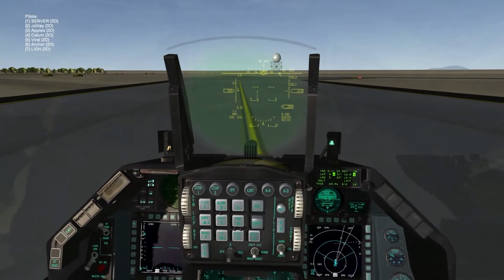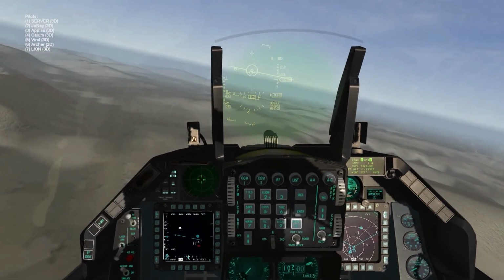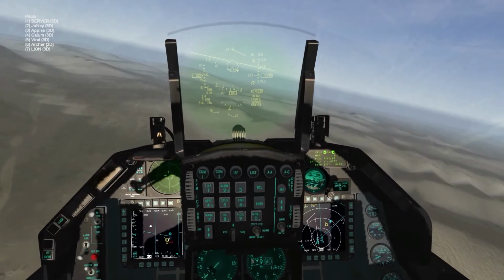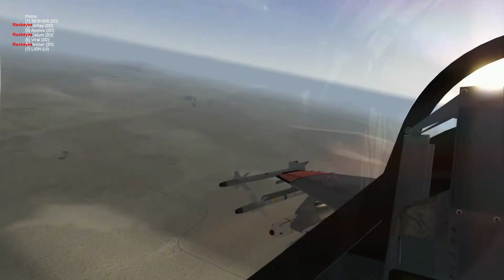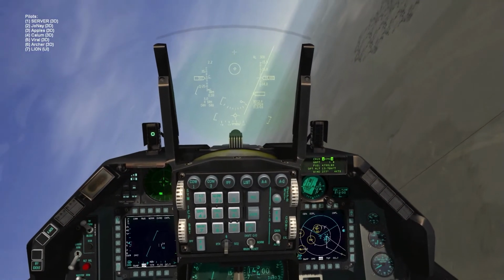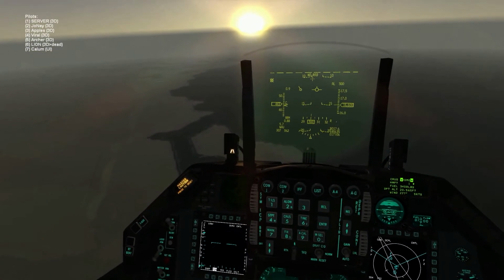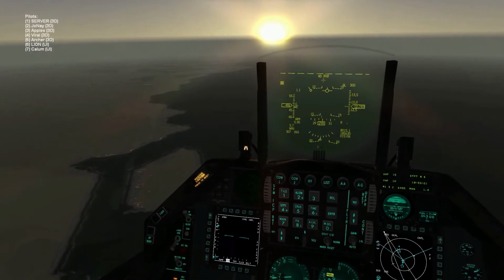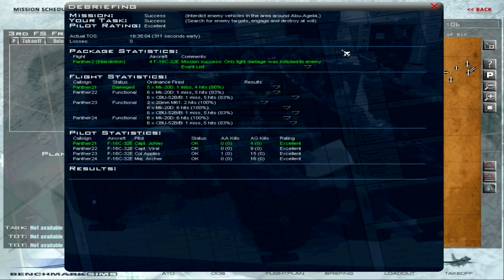51st VFW: BFS [Day 13] - I Don't Like CCIP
Panther21 - JoNay
Panther22 - Viral
Panther23 - Apples
Panther24 - Archer

00:00 Takeoff.
07:45 Chasing a singleton F-16 out of the target zone.
15:25 Interdiction.
30:50 RTB.
34:00 Landing.
41:40 Debrief.